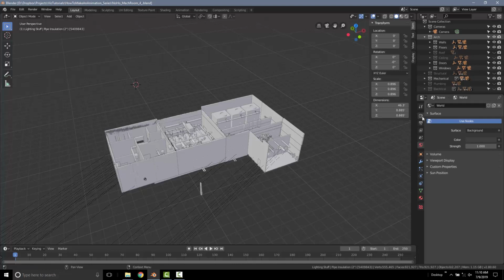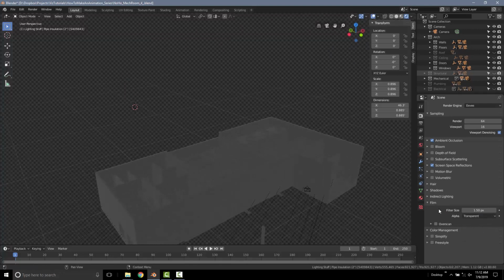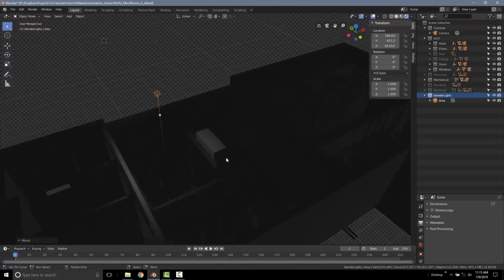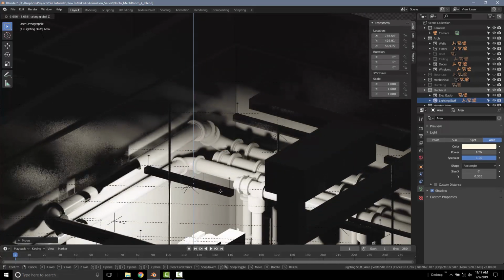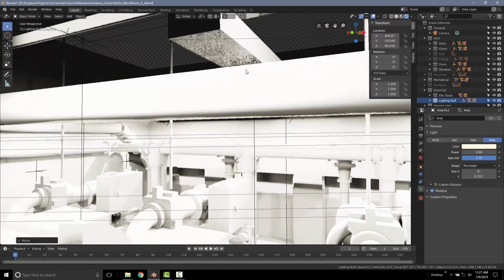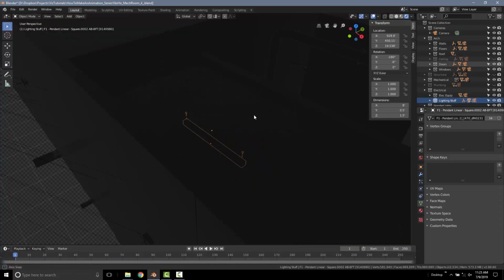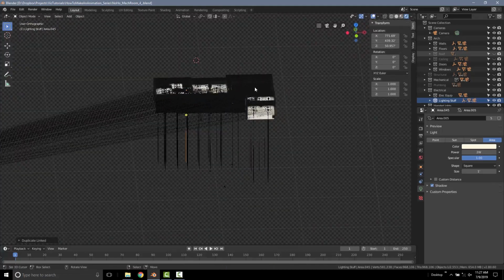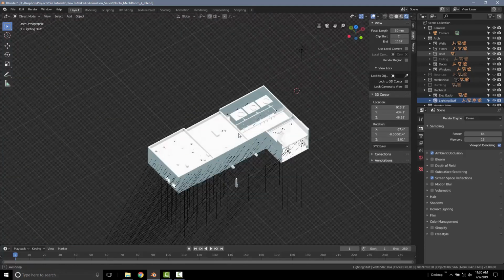Revit to Blender Animation pt4: Set up Basic Lights